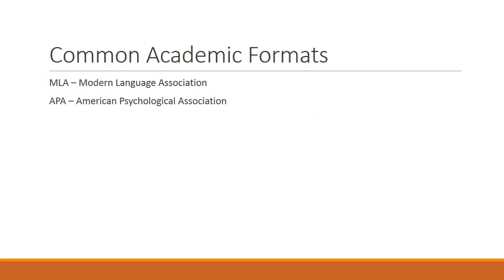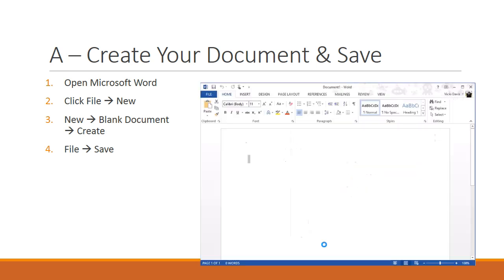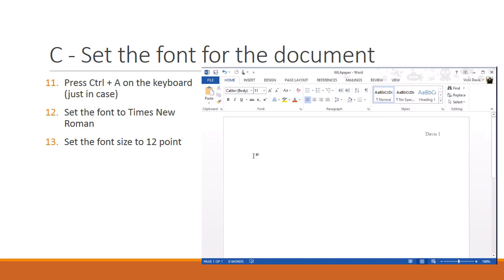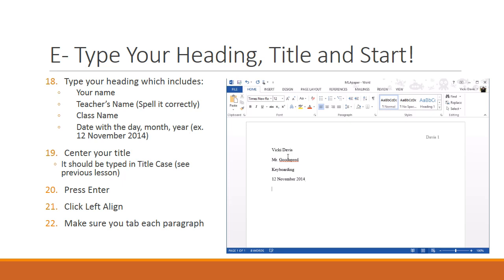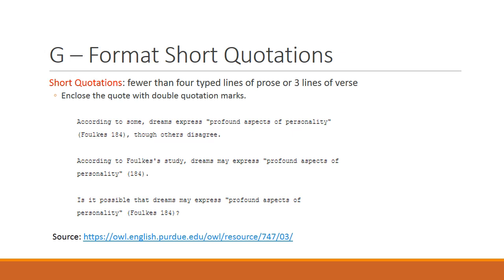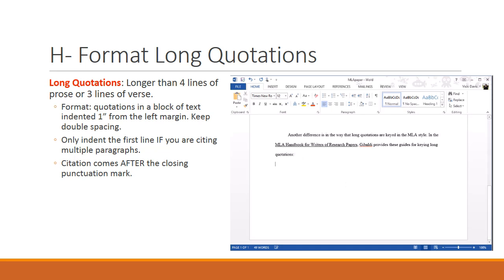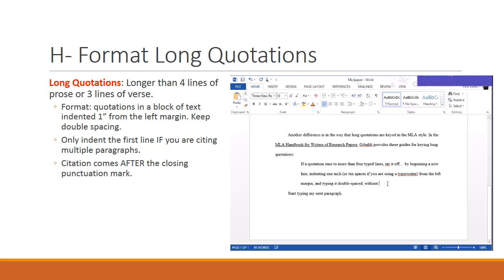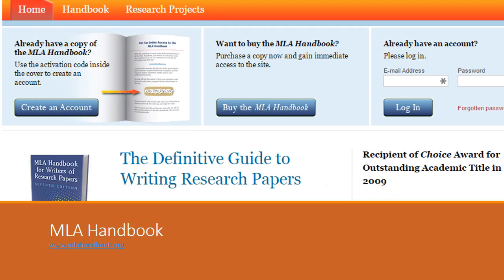How do I format an MLA paper in Microsoft Word 2014?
What is MLA Format?
How do I format a paper in MLA format?
How do I format quotations and cite sources in an MLA paper?
Can I use a template?
What if I have a special circumstance of formatting and I don’t know what to do?